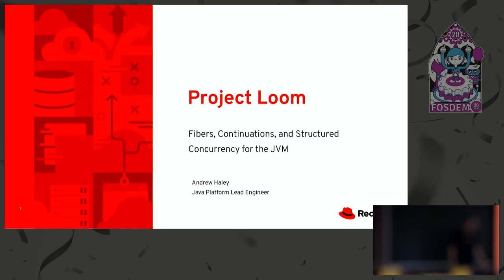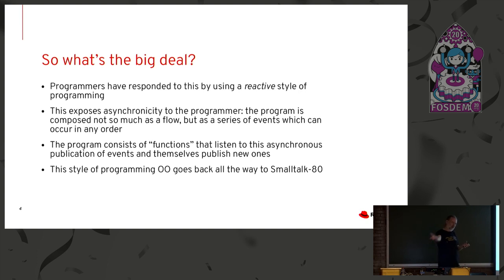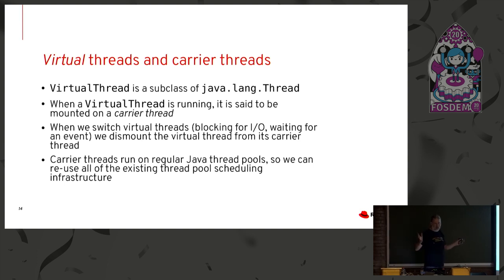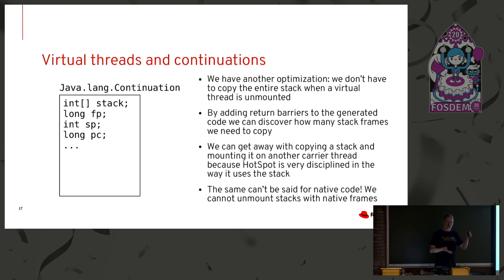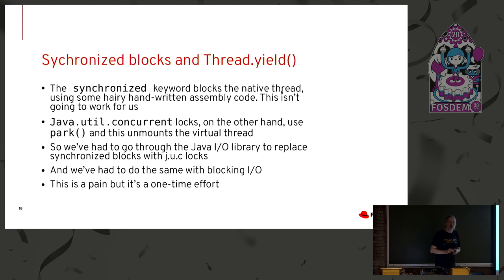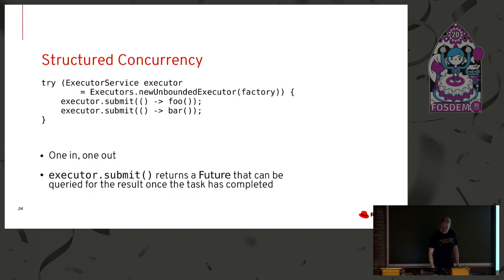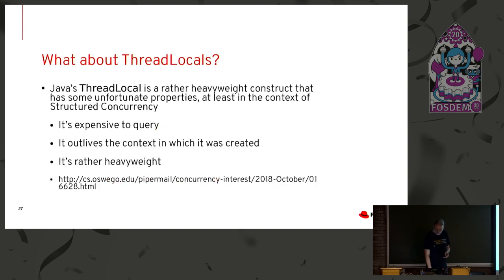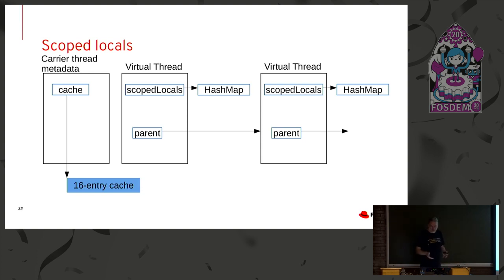Project Loom: Advanced concurrency for fun and profit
by Andrew Haley

Project Loom, an OpenJDK project, is "intended to explore, incubate and deliver Java VM features and APIs built on top of them for the purpose of supporting easy-to-use, high-throughput lightweight concurrency and new programming models on the Java platform."  These feature include Lightweight Threads, delimited continuations, and tail-call elimination.

The speaker, a Project Loom team member, will describe the project in depth, in particular the gnarly details of how coroutine and continuation scheduling mechanism works, and a new feature, Scoped Locals.

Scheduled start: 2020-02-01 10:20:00